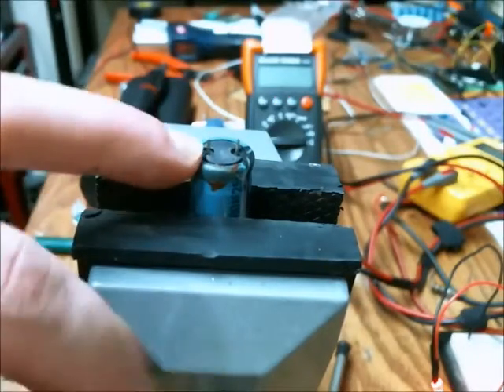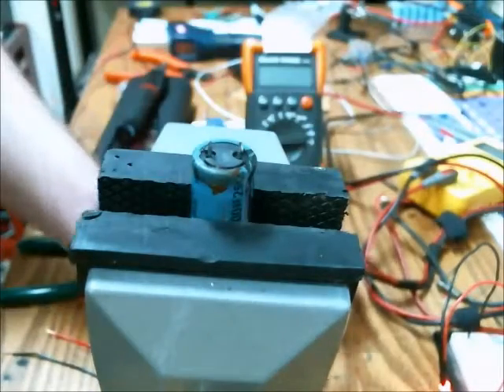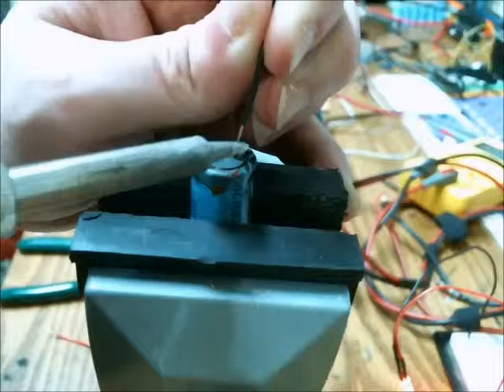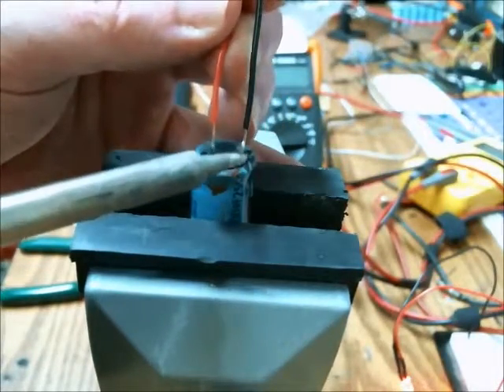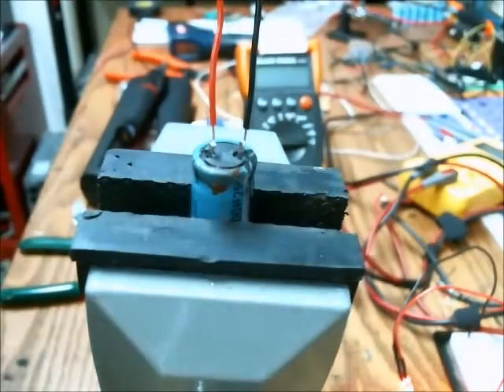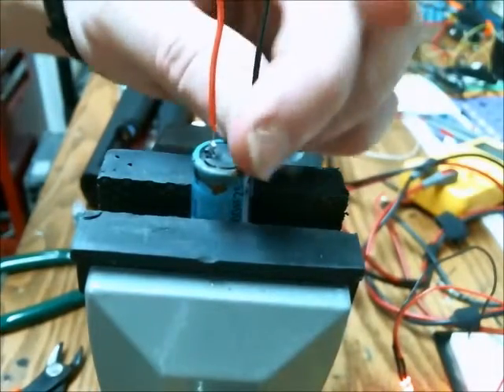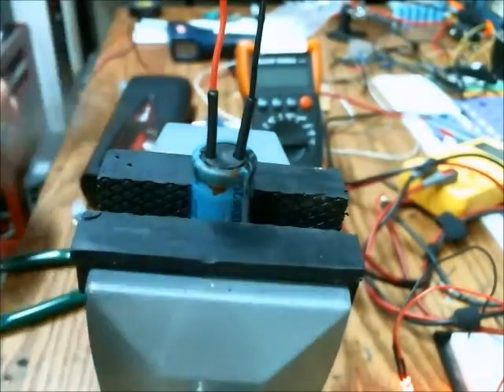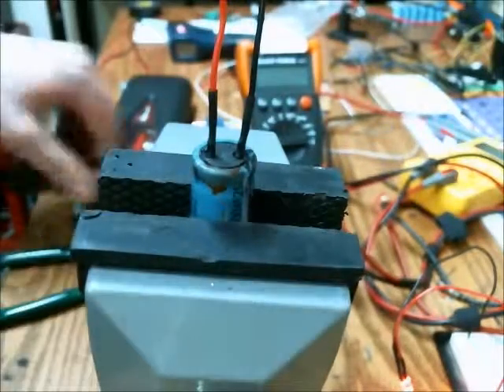Extending Capacitor Leads ver 1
a way of extending the leads of a component